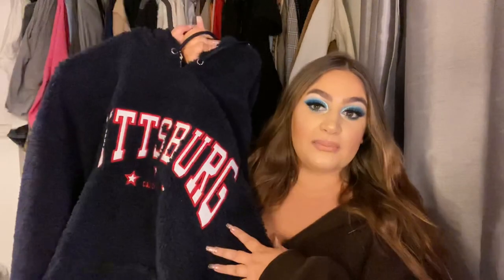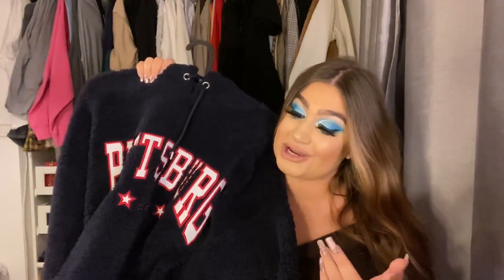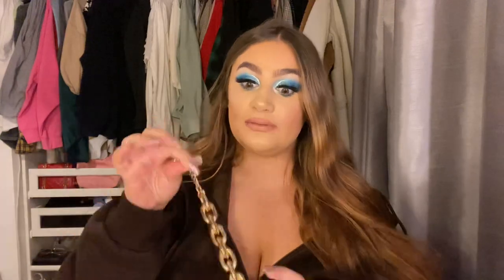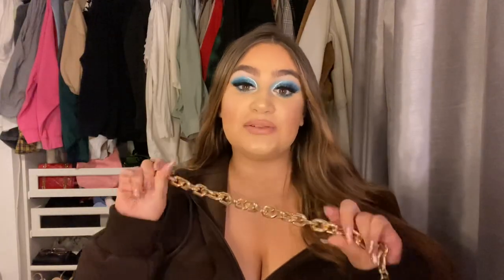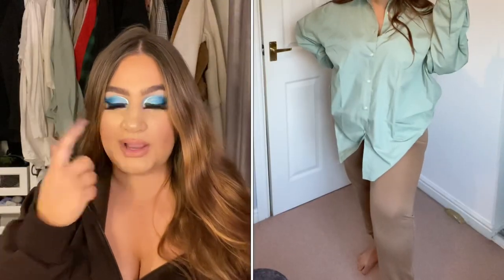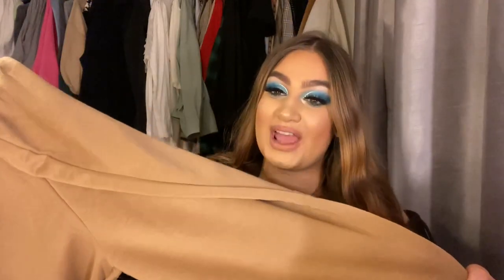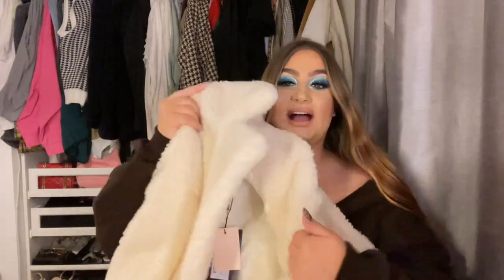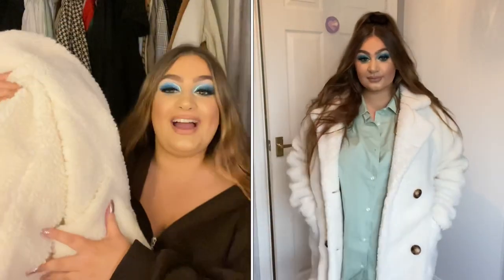BOXING DAY SALES TRY ON CLOTHING HAUL 2021 *curve* | ASOS, Boohoo, PLT & BeautyBay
BOXING DAY SALES TRY ON CLOTHING HAUL *curve* | ASOS, Boohoo, PLT & BeautyBay

Wooo!! Everything finally arrived, what a treat❤️ I kindly got some money for Christmas so decided to treat myself to some bits❤️ I hope you enjoy this try on collective clothing haul with some beauty❤️

Links!

Chocolate Hoodie- PLT no longer available

My friends podcast- Up North Books (Spotify)

Intro- Lakey Days- Overjoyed
Throughout- Lakey Days- Days Like These